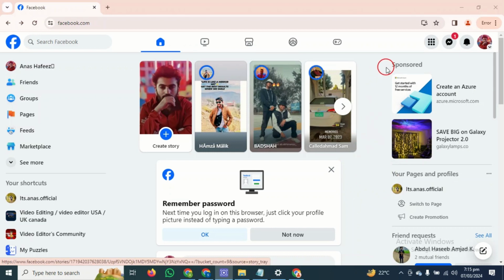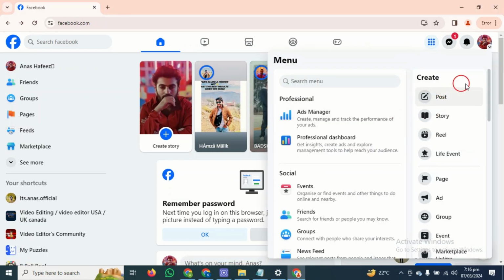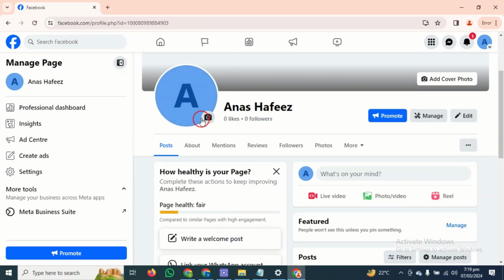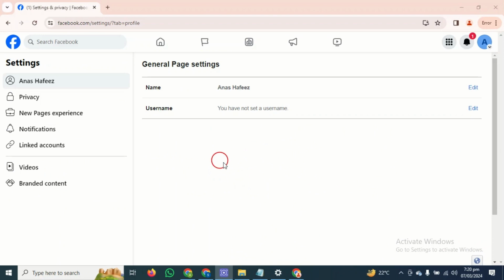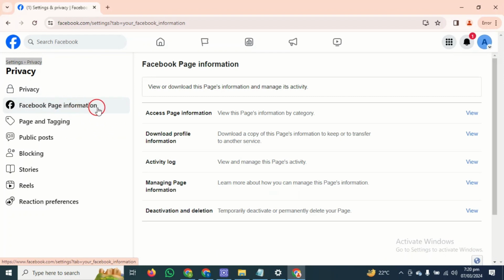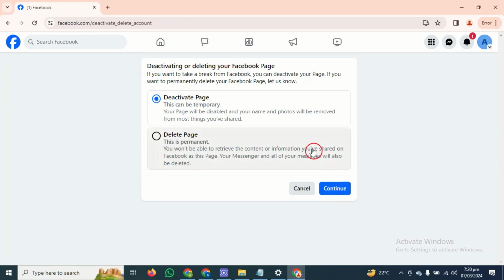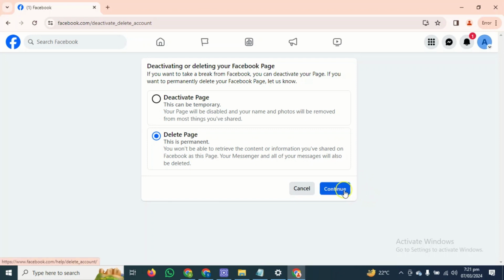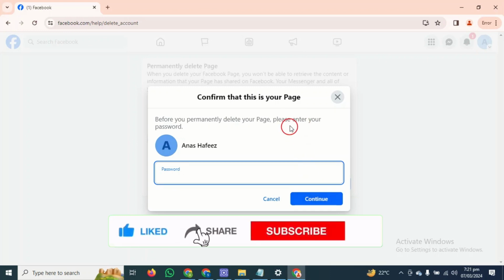How to Delete a Facebook Page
Learn step-by-step how to delete a Facebook page quickly and easily in this comprehensive tutorial. Say goodbye to unwanted pages.